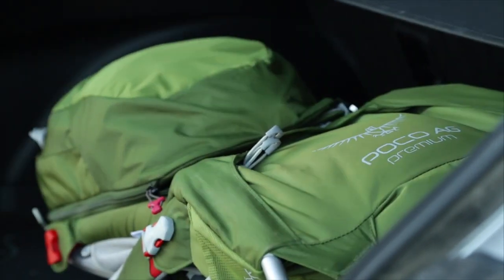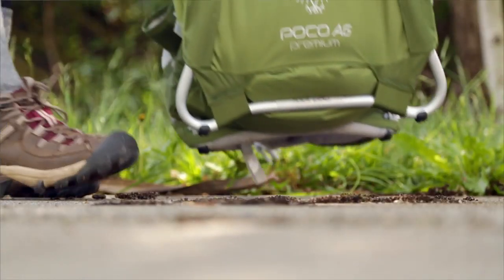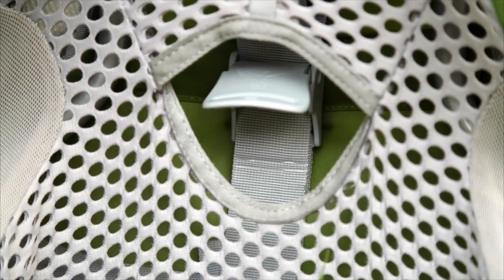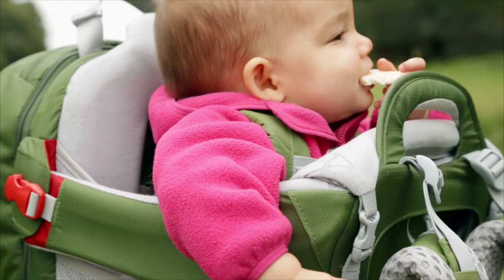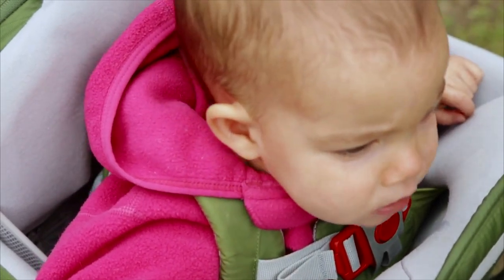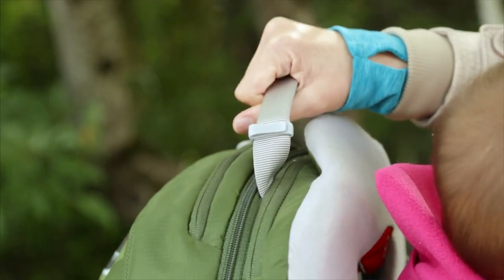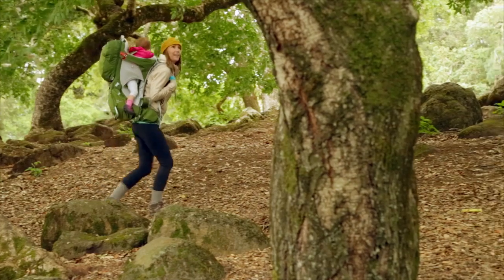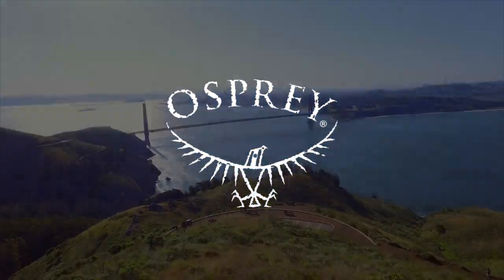Carry Your Child in Comfort With Osprey Poco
The Poco AG Series channels everything Osprey knows about packs into a line of child carriers that are comfortable, supportive, light, well ventilated and supremely easy to adjust for fit. Now with an AG inspired suspension system from Osprey's award-winning Poco AG is now even more comfortable and ventilated than ever before.